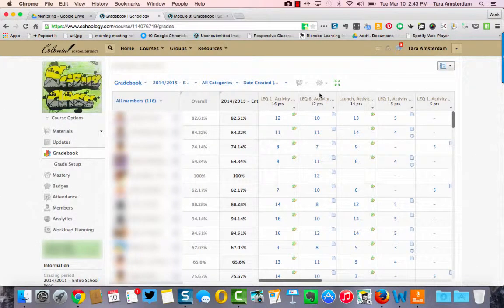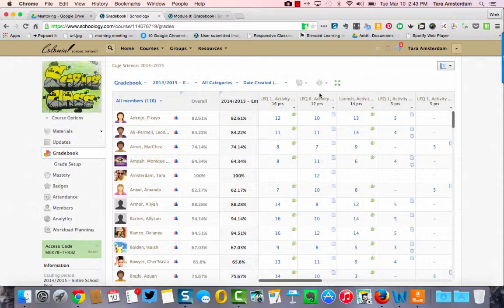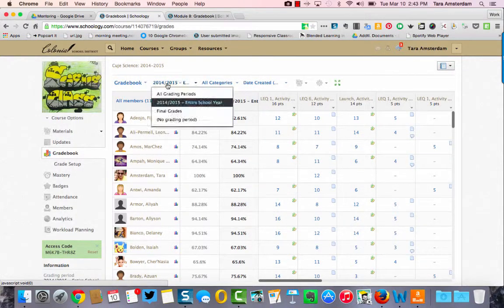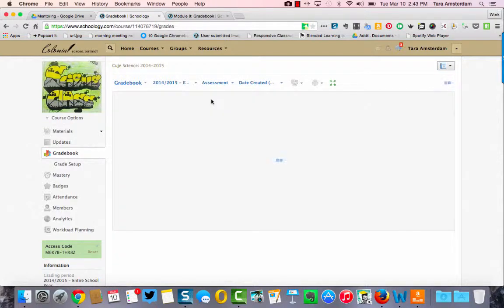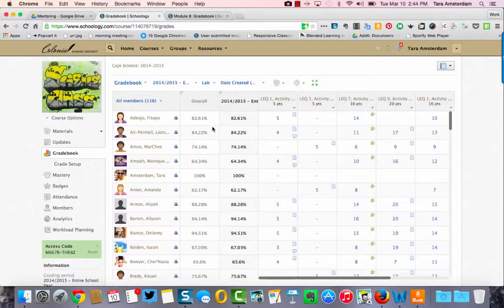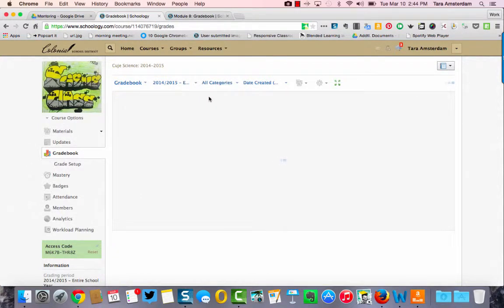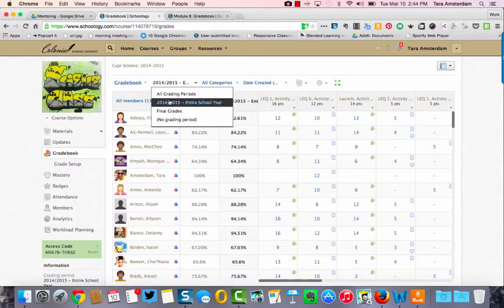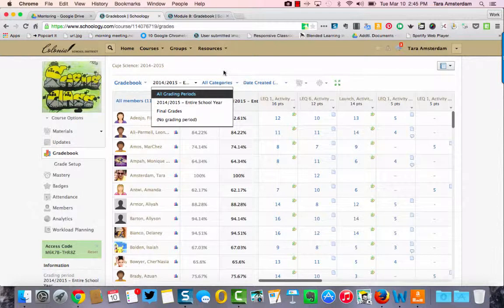Sorting Gradebook in Schoology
How to sort your gradebook in Schoology